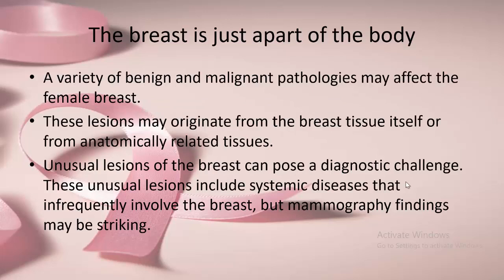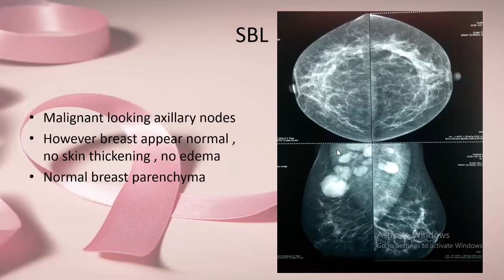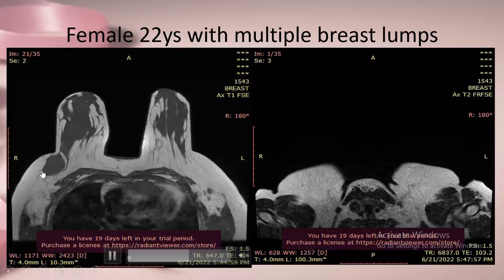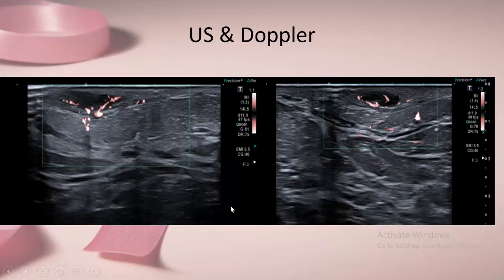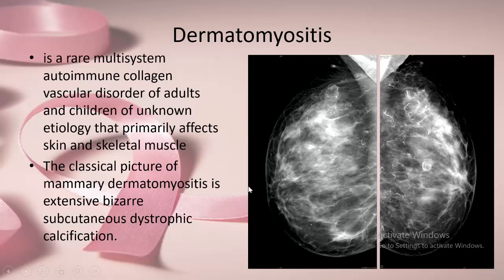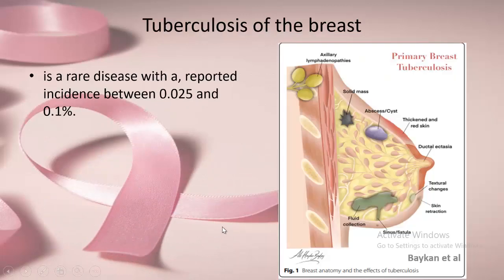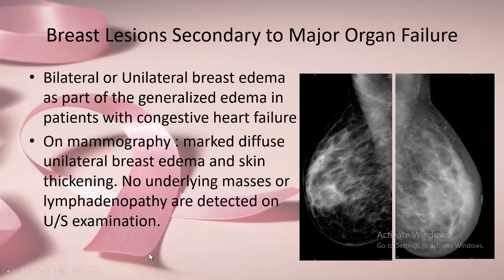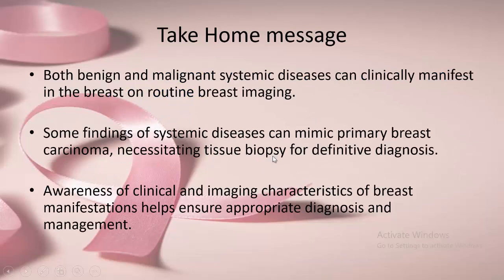systemic breast disorders